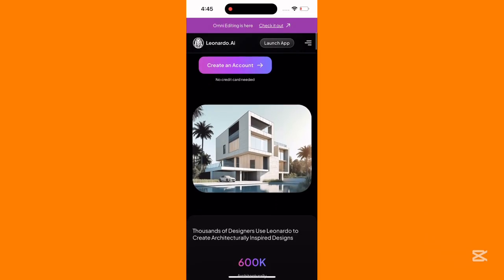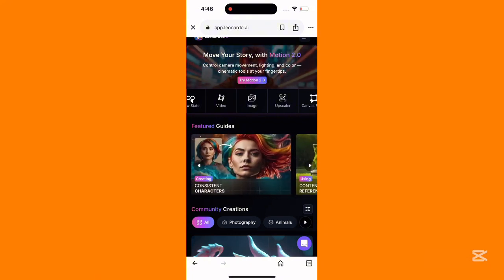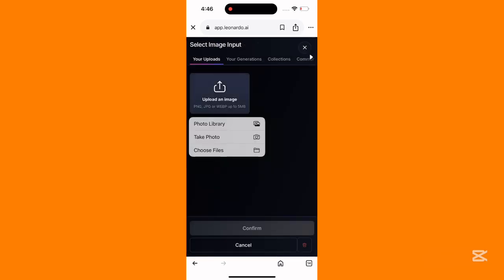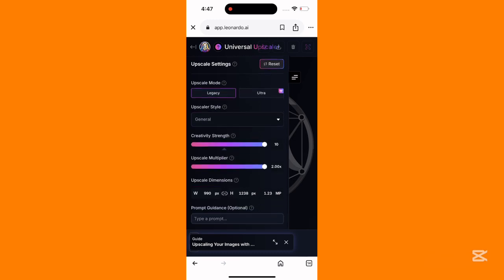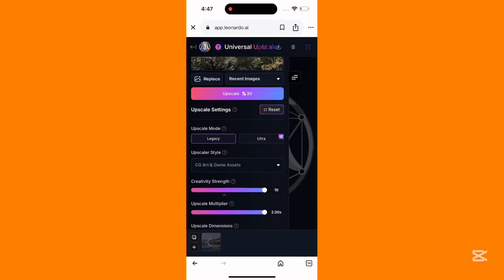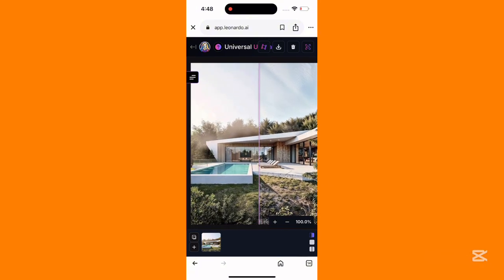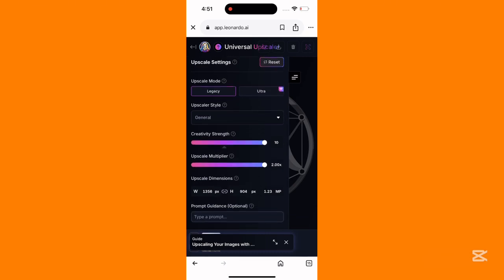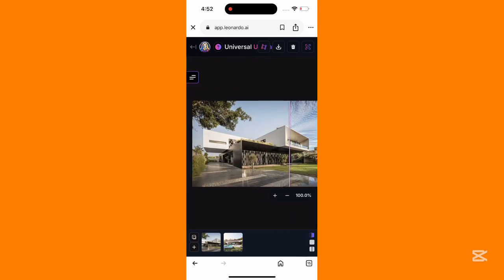AI Image Enhancer for Architecture | How to Improve Building Photos (Updated)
Elevate your architectural photography with AI-powered image enhancement!